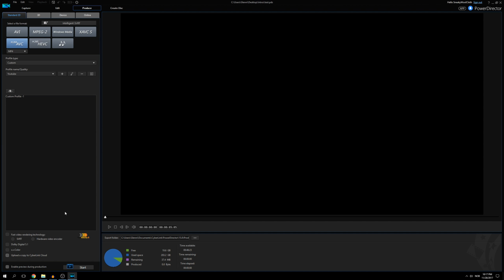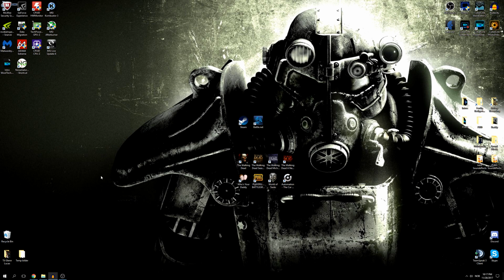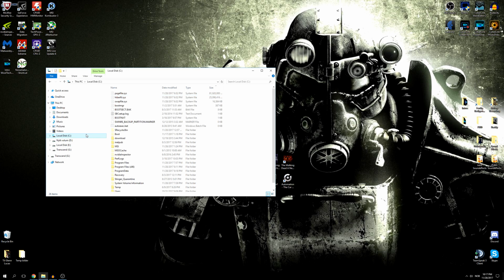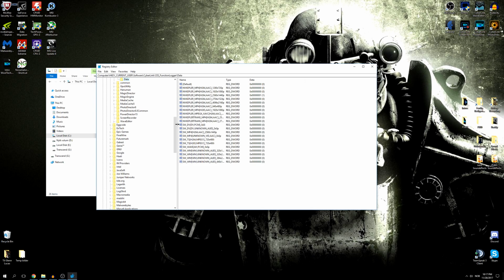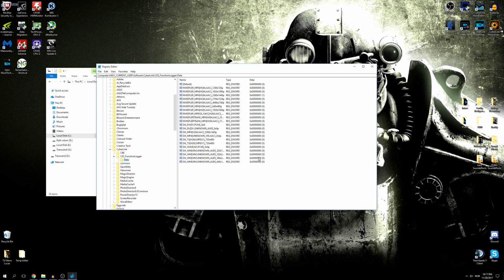Powerdirector 15/16 How To Fix Greyed Out Fast Rendering Technology (1440p)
Sometimes Powerdirector just crashes or for some other reason fast rendering technology and axelrated hardware technology is greyed out. This is the solution on How To Fix Greyed Out Fast Rendering Technology And Hardware Technology

ABOUT THIS SOFTWARE
PowerDirector
The No. 1 Choice for Video Editors
Everything in Ultra plus over $800 of pro effects!
Ultimate Video Editing
Take your video productions to the next level with premium effects and professional grade video editing tools.
Premium Plugins and Templates
PowerDirector Ultimate also includes several premium effect and template packages to further enrich your video creation. Bring more cinematic tone to your videos with more 3rd party plug-ins from world-renowned sources such as NewBlueFX, Pixelan and proDAD.

Remarkably Easy to Use
When it comes to intuitive movie making, nothing beats PowerDirector's elegant design, crafted to make the creative process instinctive and natural.
Intuitive Design Flow
At the core of PowerDirector's famed ease-of-use is a design that bridges the gap between what you know how to do, and what you want to do—a design that trains you, but in a completely natural, unobtrusive way.
Vertical Video
With so much video now being shot vertically on mobiles, PowerDirector has added a new design mode that lets you upload mobile video for YouTube, Facebook and Vimeo by getting rid of those empty black bars.

Total 360º Video Editing
PowerDirector makes it easy to create spectacular new 360º videos using the same intuitive design tools you know and love. It's a whole new perspective on movie making.
Project Support
PowerDirector now supports complete end-to-end 360-degree video editing. Import equirectangular footage, create a 360 project, edit with a full range of design tools, then export in 360 format.

True360 View Designer
View Designer is a unique PowerDirector innovation that enables you to use 360-degree video footage in standard video projects. It's like you've filmed a scene with multiple cameras from multiple angles.

Leading-Edge Formats & Performance
Powered by cutting edge video rendering and production technologies, and supporting the latest video formats PowerDirector is ready to tackle any video project.
TrueVelocity 6
The new TrueVelocity 6 rendering engine is a 64-bit powerhouse offering smoother previewing and significantly faster production than other consumer video editing software.

Leading Video Formats
Enjoy the latest and greatest formats and codecs like 4K UltraHD, AVCHD 3D/Progressive, XAVC-S and H.265.

High Frame Rate Video Editor
Import 120/240fps slow motion footage from your iPhone, GoPro or other action sports cameras, and use the new Action Camera Center to edit your video, playback your video inside PowerDirector.
Unique Design Tools
Explore your creativity with a powerful collection of uniquely customizable design tools and the flexibility to highlight the very best of your work.
Customizable Design Tools
All the tools you need to quickly and easily add impressive effects to your videos.

Action Camera Center
PowerDirector's new Action Camera Center is a toolkit for every extreme video maker: Create stop-motion video, Add zoom and pan effects, Stabilize video, Correct fish-eye distortion, Apply slow motion, Freeze frame, zoom, or 'rock-and-roll' your video, Correct color problems.

Video Blending
Merge clips on different timeline tracks to create a huge array of eye-catching effects that will bring unique impact to your videos.
True-to-Life Color Enhancement
Get that movie look instantly with rich, cinematic color enhancements to any video footage.
Color Enhancement that intelligently analyzes video footage and optimizes hues and vibrancy, while protecting skin tone from distortion.